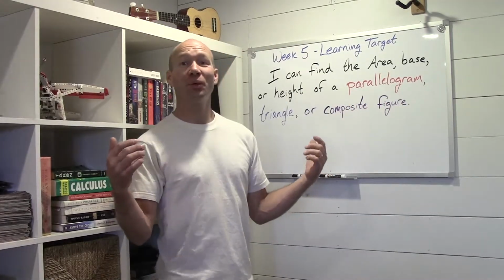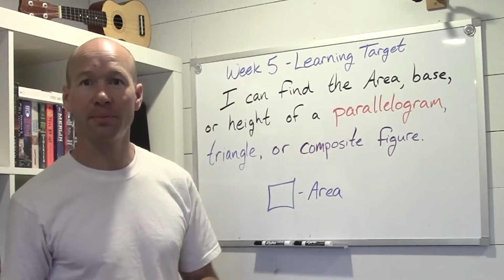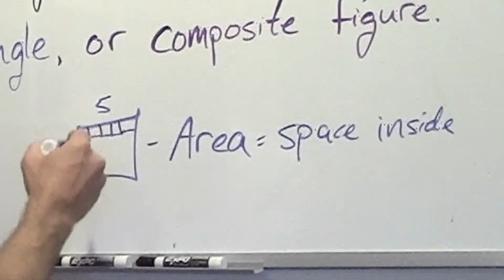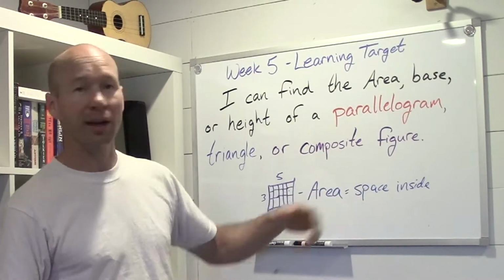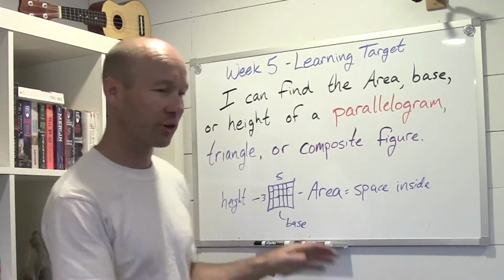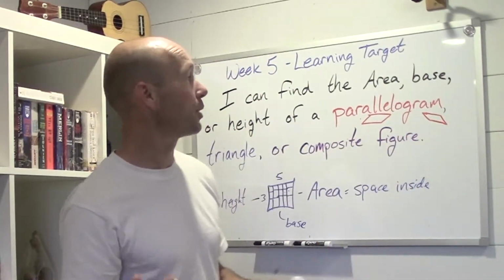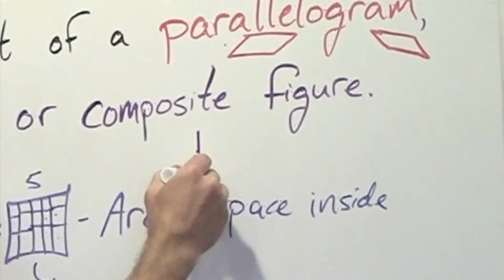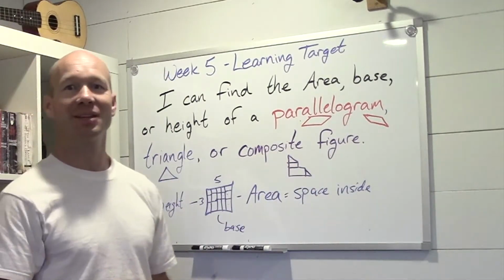Week 5 Video 1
Washington Middle School COVID-19 Work at Home